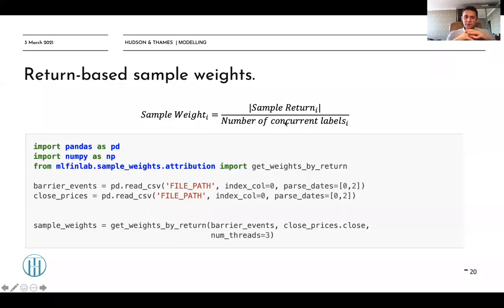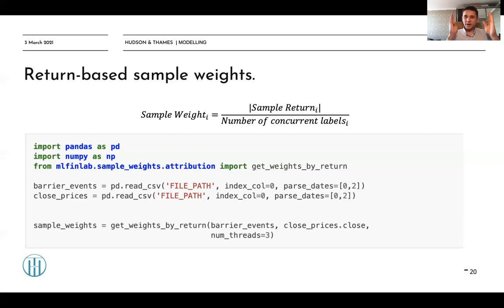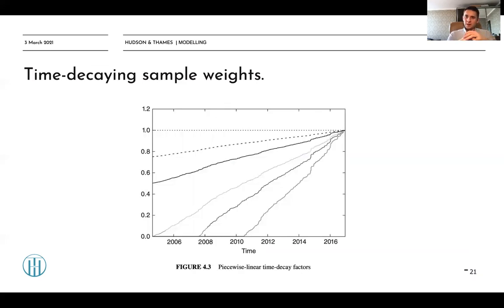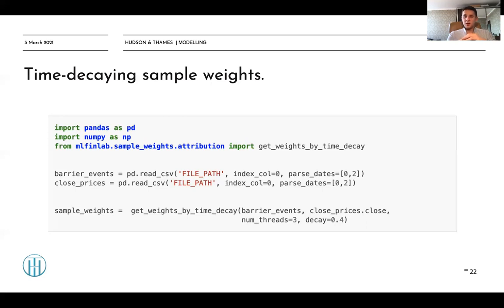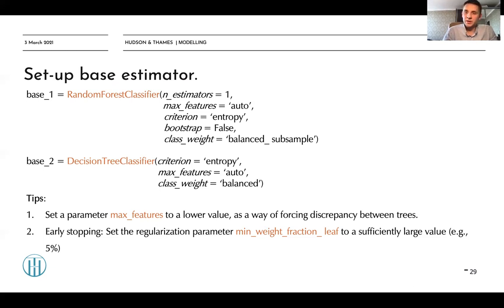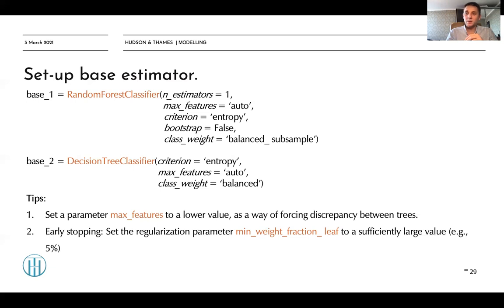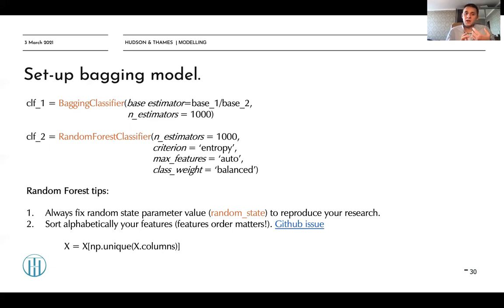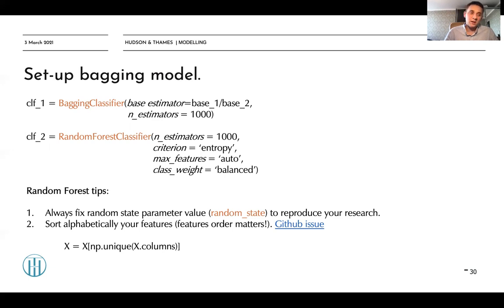Bagging and Boosting in Financial Machine Learning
Learn how ensemble methods such as bagging and boosting are used in financial machine learning.